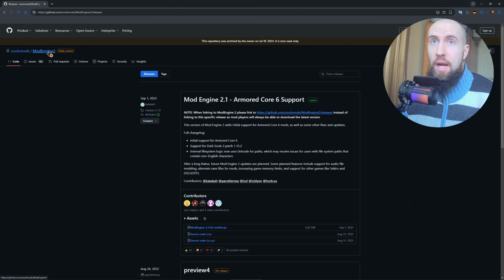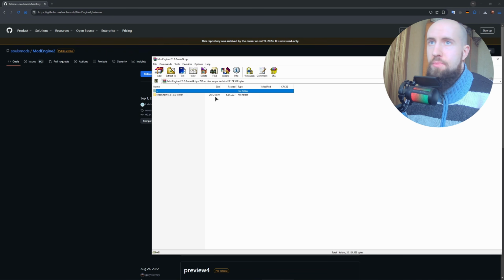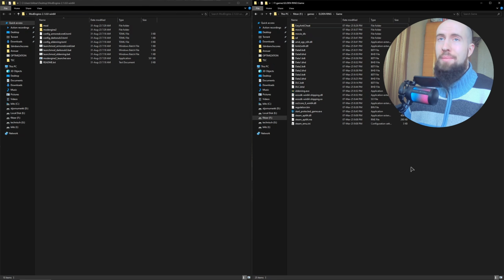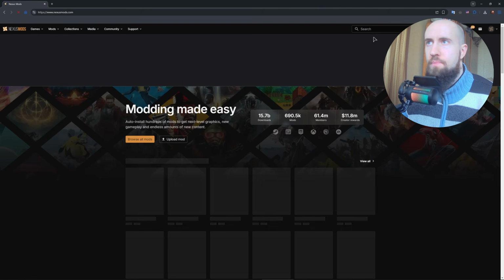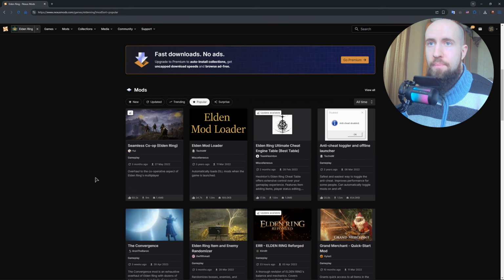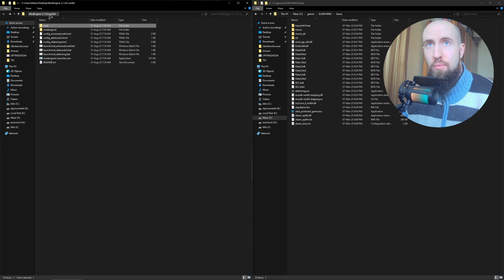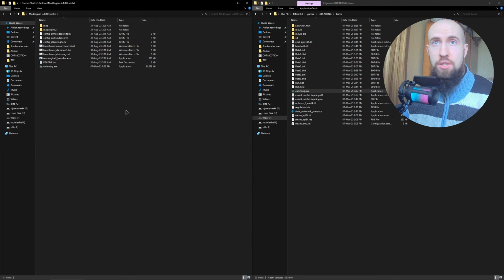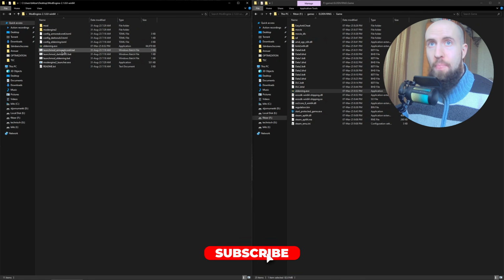How To Use Mod Engine 2 Elden Ring (2026) - Complete Tutorial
I'll show you how to use mod engine 2 correctly in elden ring.

Many people make mistakes and use mod engine 2 incorrectly. But in this elden ring guide I will show you how to use mod engine 2 correctly.